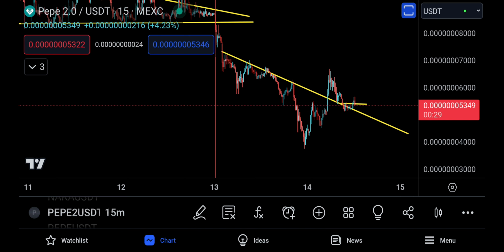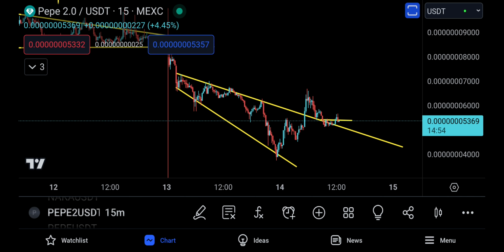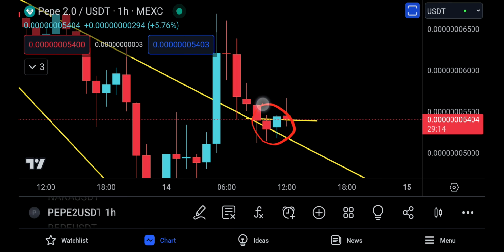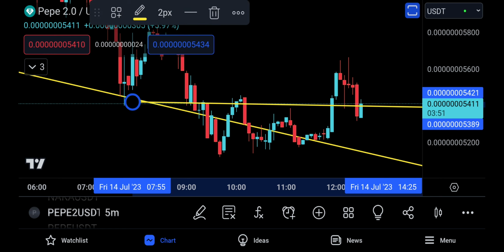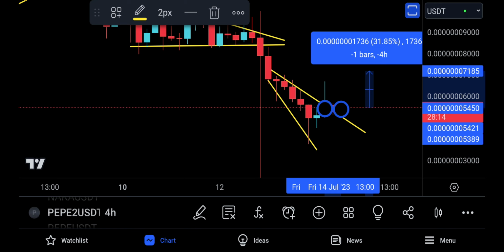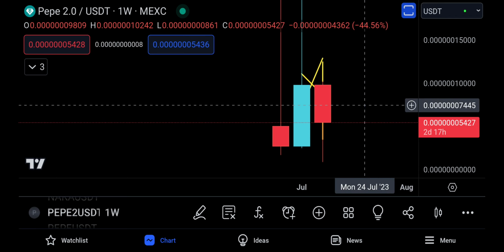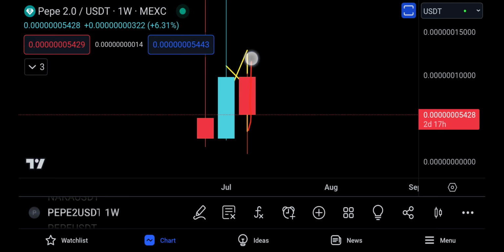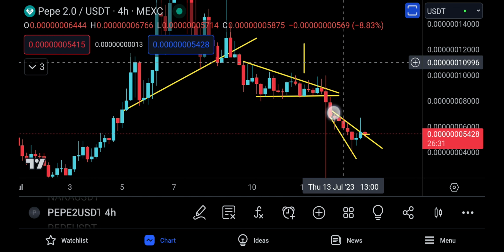PEPE 2.0 TECHNICAL ANALYSIS, [ 31% PUMP COMING !! ]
🔴 *** MY PRODUCTS ***

Technical analysis of PEPE 2.0 coin suggests a bullish trend
A
PEPE 2.0 coin is a new cryptocurrency that has been gaining popularity in recent months. The coin is based on the idea of decentralized data storage, and it has the potential to disrupt the current data storage market.

Technical analysis of PEPE 2.0 coin shows that the coin is currently in a bullish trend. The Moving Average Convergence Divergence (MACD) and Relative Strength Index (RSI) are both pointing to an uptrend, and the price is above the 200-day moving average. This suggests that the price of PEPE 2.0 coin is likely to continue to rise in the near future.

However, it is important to keep in mind that the cryptocurrency market is volatile, and the price of PEPE 2.0 coin could fall at any time. Investors should only invest money that they can afford to lose.

Here are some of the factors that could support a rally in PEPE 2.0 coin's price in the near future:

    The continued development of the PEPE 2.0 coin ecosystem.
    The increasing adoption of PEPE 2.0 coin by businesses.
    The continued growth of the cryptocurrency market.

Here are some additional things to keep in mind when investing in PEPE 2.0 coin:

    PEPE 2.0 coin is a new cryptocurrency, and it is still very early in its development.
    PEPE 2.0 coin is a meme-based cryptocurrency, and it is not clear how serious investors will take it.
    The cryptocurrency market is volatile, and the price of PEPE 2.0 coin could fluctuate wildly. Investors should only invest money that they can afford to lose.

Is PEPE 2.0 coin a good investment?

It is difficult to say whether PEPE 2.0 coin is a good investment. The coin is still very new, and it is not clear how it will be adopted by the market. However, the technical analysis suggests that the coin is in a bullish trend, and there are some factors that could support a rally in the price.

Ultimately, the decision of whether or not to invest in PEPE 2.0 coin is a personal one. Investors should do their own research and consult with a financial advisor before making a decision.